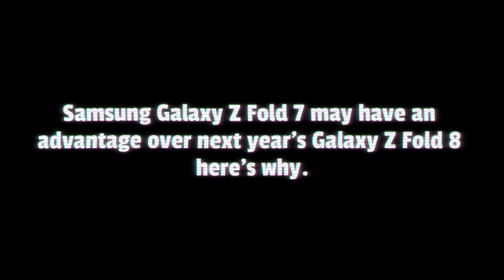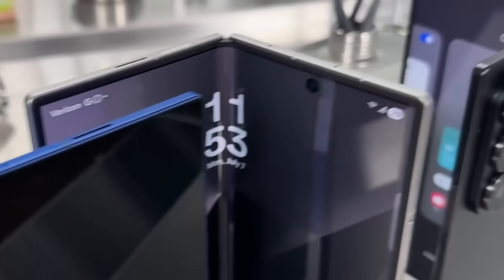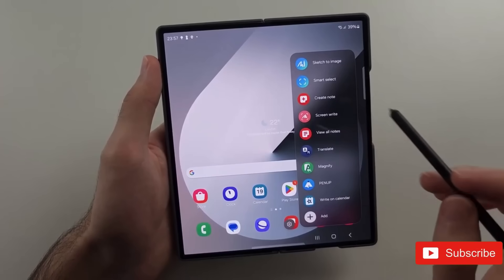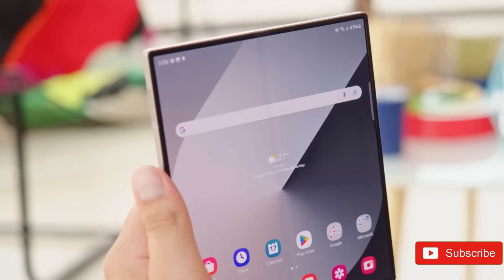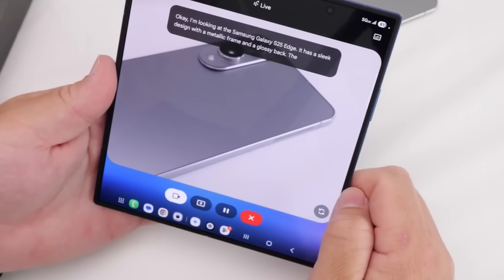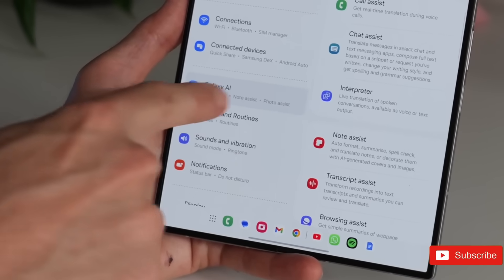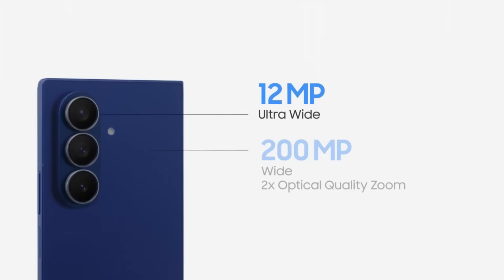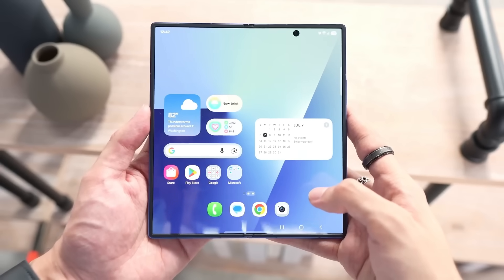Z Fold 8 Samsung - Yes, 5 Things You Need to Know!🔥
Samsung’s newly launched Z Fold 7 has introduced a durable and lightweight titanium backplate, supporting the foldable display and enhancing the phone’s overall durability. This design helped the Z Fold 7 achieve an impressive milestone of surviving 500,000 folds, a 50% improvement over its predecessor, the Z Fold 6. However, rumors suggest that the upcoming Z Fold 8 may revert to using carbon fibre reinforced plastic for the backplate, a material used in earlier models between the Z Fold 3 and Z Fold 6. This potential shift is likely driven by supply chain challenges, especially difficulties in sourcing titanium components from China amid US tariffs, despite being a step backward in terms of material quality.

The titanium backplate’s metal properties also prevented the inclusion of an S Pen digitizer in the Z Fold 7. Returning to carbon fibre could reinstate stylus support on the Z Fold 8, though Samsung is reportedly developing alternative stylus technologies that do not require a digitizer layer. While this change might make the phone slightly thicker, it could offer added stylus functionality.

The Z Fold 8 is positioned as a premium device starting at $2,100, targeting professionals, tech enthusiasts, and users seeking cutting-edge innovation. It is expected to feature a crease-free display made possible by a new laser-drilled metal panel developed with Fine-End Tech, which aims to eliminate the visual crease common in earlier foldables. This innovation promises a smoother, more immersive viewing experience and improved screen longevity.

 Highlights.
- 🔧 Z Fold 7 uses durable titanium backplate, improving fold durability by 50%.
- 🔄 Z Fold 8 may switch back to carbon fibre due to titanium supply issues.
- ✍️ Carbon fibre could allow return of stylus support, lost in Z Fold 7.
- 📱 Z Fold 8 features a crease-free display with laser-drilled metal panel tech.
- 🔍 Larger screen size improves multitasking and immersive experiences.
- 📸 Enhanced cameras rival flagship smartphone quality.
- 🚀 Samsung aims to stay ahead despite growing competition from Apple’s foldable plans.

Keywords.
- Titanium backplate
- Carbon fibre reinforced plastic
- Crease-free display
- Foldable smartphone
- Stylus support.